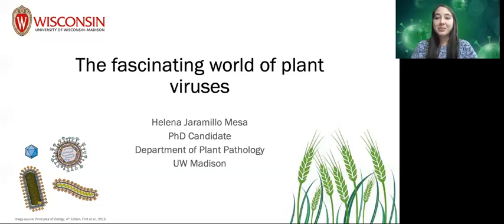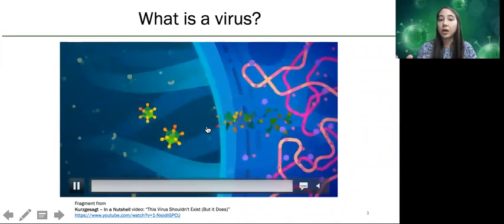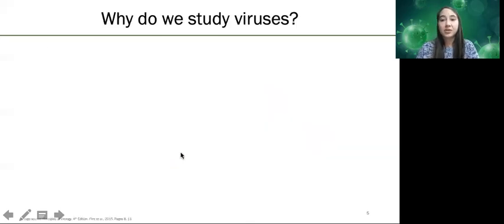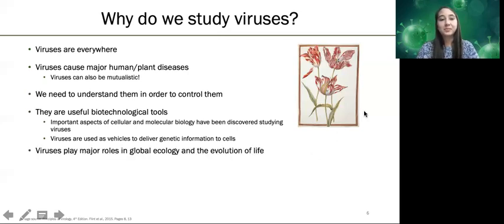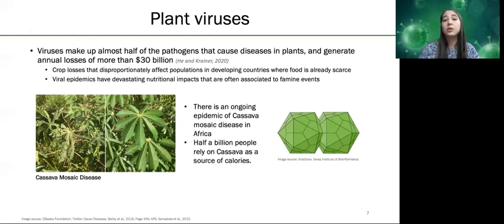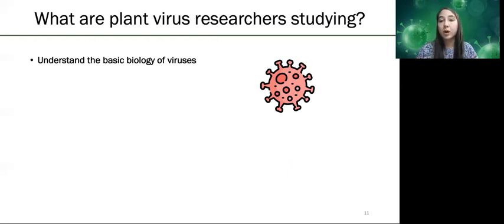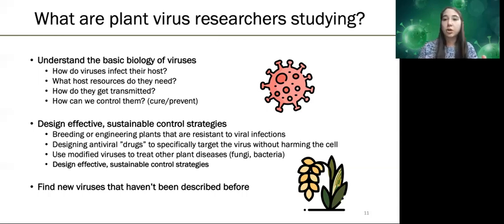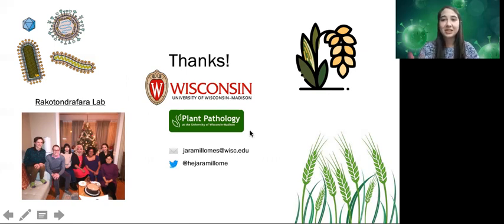El Zoominario K12: The fascinating world of plant viruses.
Meet Helena, a plant virologist who will teach us about plant viruses. Learn what is a virus and how can we detect the symptoms of viruses in the plants we see everyday.

0:00 - Who is Helena?
1:06 - What is a virus?
2:08 - Viruses are small
2:40 - Properties of a virus
3:07 - Why should we study viruses?
5:23 - Plant viruses
7:17 - What are the symptoms of plant viruses?
7:22 - Research on plant viruses
9:30 - You can be a plant virologist too!